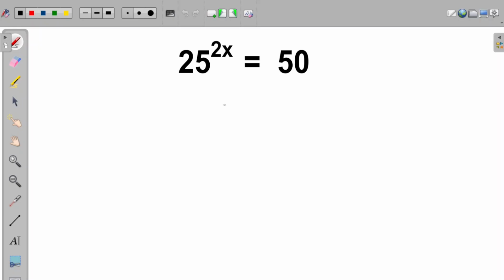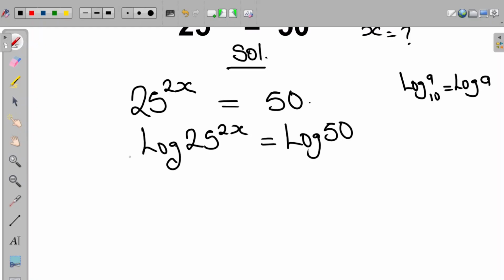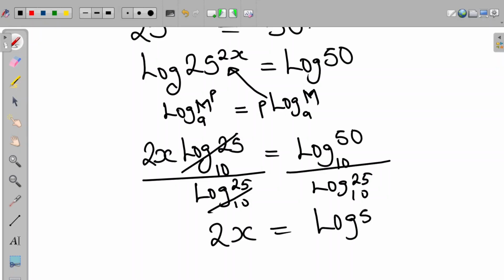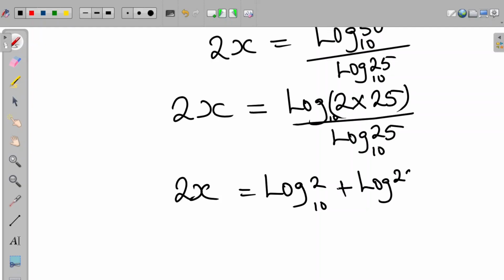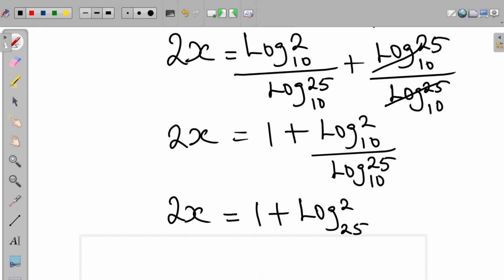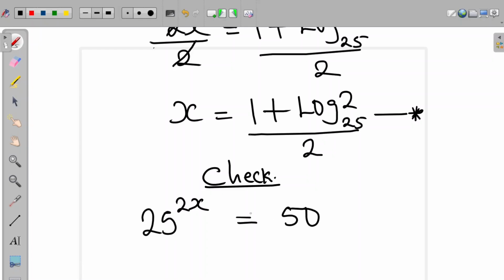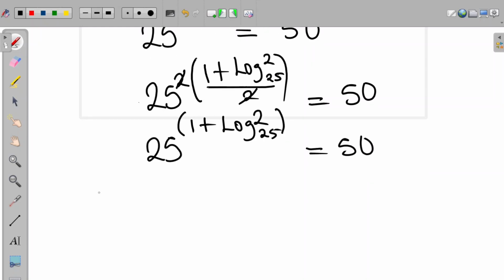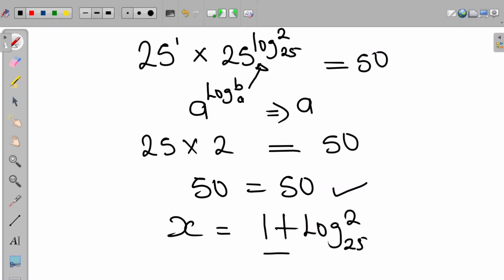Exponential Equations Made Easy | Step-by-Step Guide for Beginners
📚 Welcome to Radiant Minds Academy!
In this video, we break down how to solve the exponential equation
 25^(2x) = 50 using simple and clear steps. Whether you're a student preparing for WAEC, NECO, JAMB, or just brushing up your algebra, this tutorial is designed with you in mind!

✅ What you’ll learn:

What is an exponential equation?

How to identify and solve them

Using logarithms to find the value of x

Step-by-step breakdown of 25^(2x) = 50

📌 Perfect for:

Secondary school students (SS1–SS3)

WAEC/NECO/JAMB candidates

Anyone learning algebra or exponential functions

Self-learners and tutorial lovers